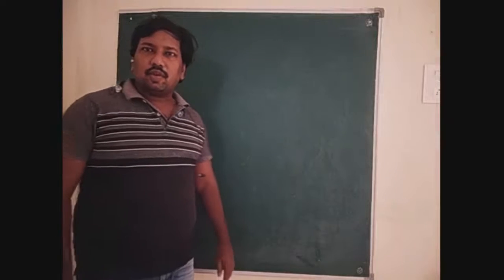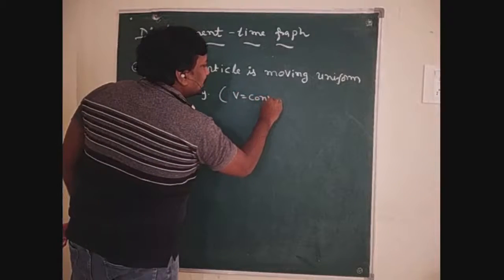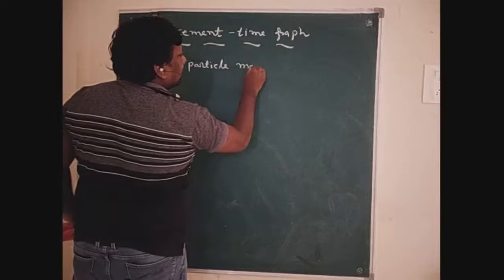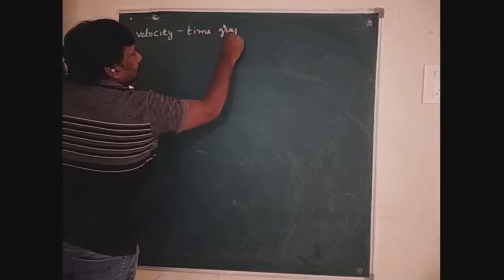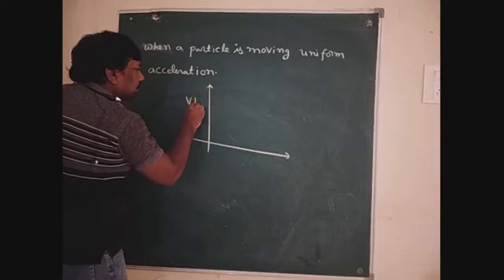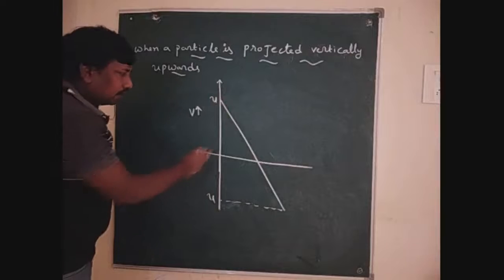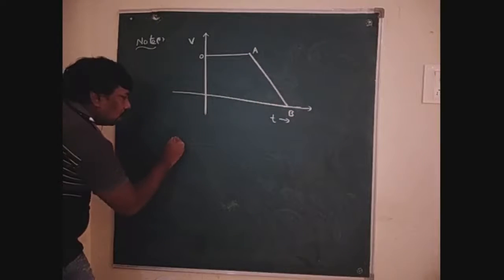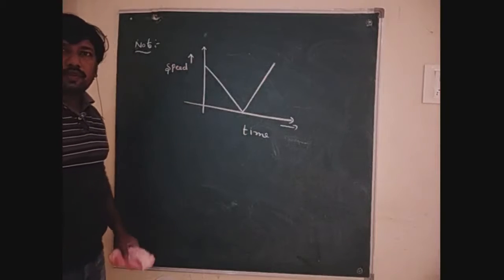Kinematics lesson part-3 for intermediate students...